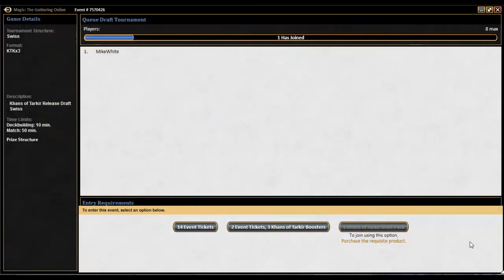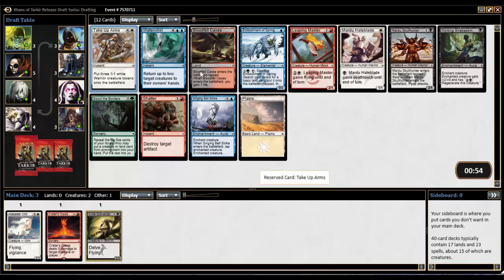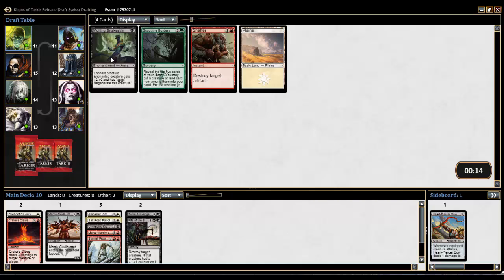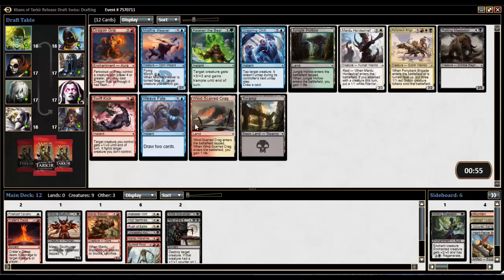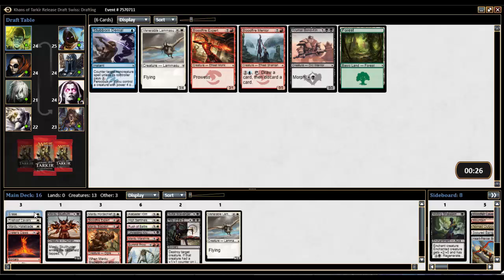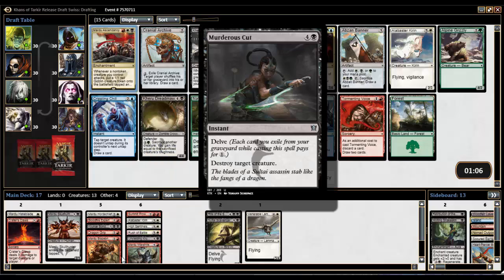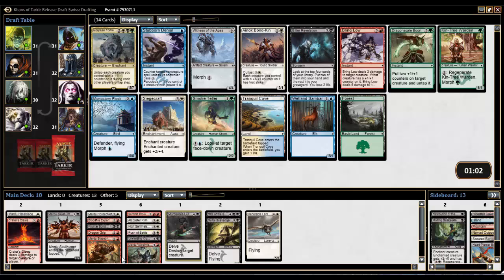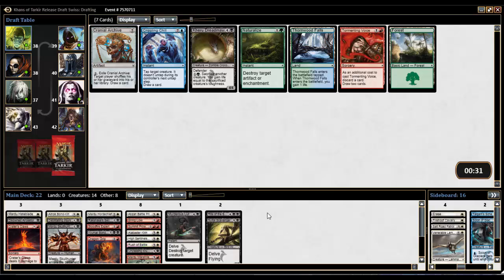Spikey Saturday #6: Khans of Tarkir Draft - Draft Video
Spikey Saturday Draft time again!  Will we go the mythical 5-colours?  Or just end up Mardu again?